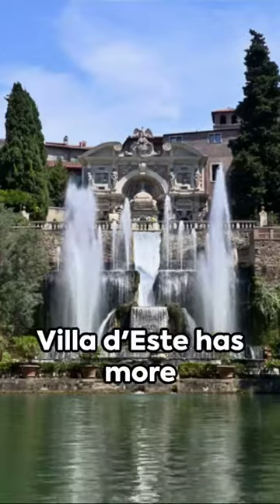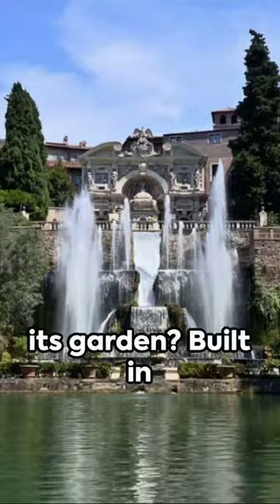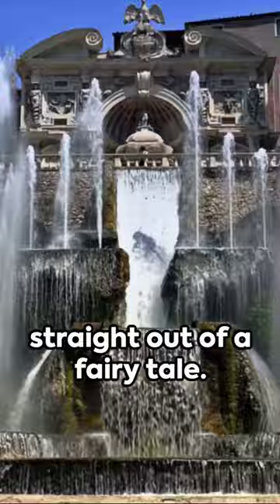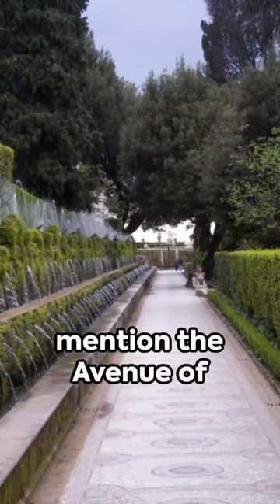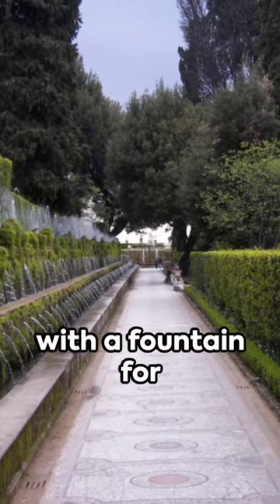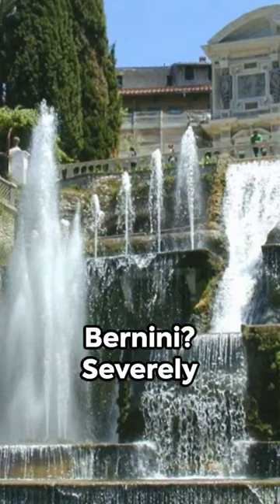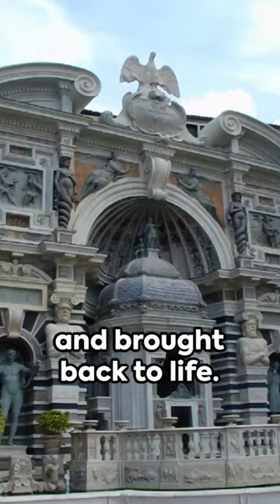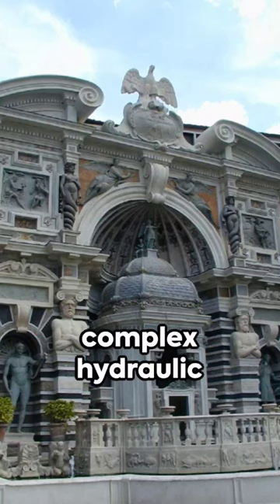Did you know that Villa d'Este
Villa d'Este is a renowned Renaissance villa located in Tivoli, near Rome, Italy. It has a rich history and is considered one of the most important and beautiful examples of Italian Renaissance architecture and garden design.

Ancient Roman Era: The site on which Villa d'Este stands was originally occupied by a Roman villa in antiquity. During this period, the area was known for its natural springs and serene beauty.

Renaissance Transformation: In the 16th century, the villa underwent a significant transformation. Cardinal Ippolito II d'Este, who was the Governor of Tivoli and the son of Lucrezia Borgia, commissioned the renovation and expansion of the villa. He hired the renowned architect Pirro Ligorio to design the villa and the magnificent gardens that surround it.

Construction: Work on the villa and its gardens began in 1550 and continued for several decades. The architecture of Villa d'Este is known for its grandeur and the use of innovative hydraulic engineering, including a complex system of fountains and water features.

Gardens and Fountains: The gardens of Villa d'Este are particularly famous. They are adorned with numerous terraces, fountains, and cascades, all powered by the natural springs in the area. The Villa is known for its impressive waterworks, such as the Organ Fountain and the Hundred Fountains.

Influence: Villa d'Este is considered an iconic example of Italian Renaissance garden design, which incorporated classical elements and elaborate water features into the landscape. It became a model for subsequent European gardens, influencing the design of many other estates and royal gardens.

Decline and Restoration: After Cardinal d'Este's death in 1572, the villa changed hands multiple times and fell into disrepair. It was later acquired by the House of Habsburg and eventually came into the ownership of the Italian government. In the 19th century, the villa was extensively restored and became a public museum.

UNESCO World Heritage Site: In 2001, Villa d'Este was designated as a UNESCO World Heritage Site due to its historical and cultural significance.

Today, Villa d'Este continues to attract visitors from all over the world who come to admire its stunning architecture, beautiful gardens, and intricate water features. It stands as a testament to the artistic and engineering achievements of the Italian Renaissance and remains a celebrated cultural and historical landmark.